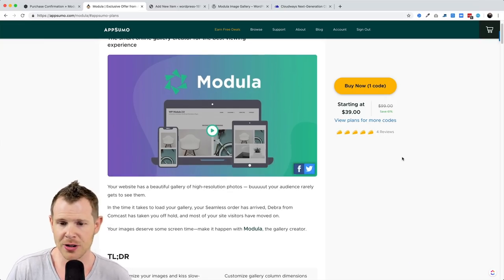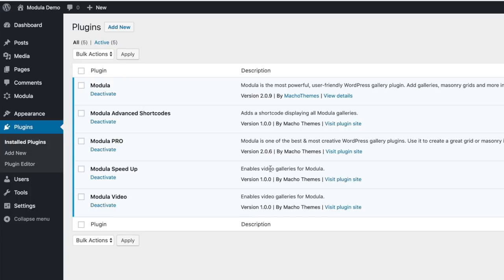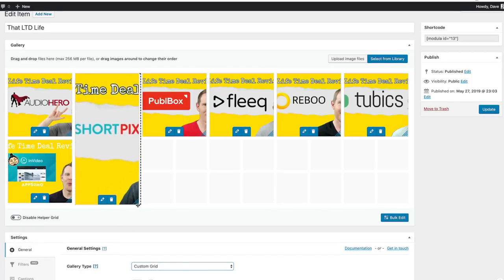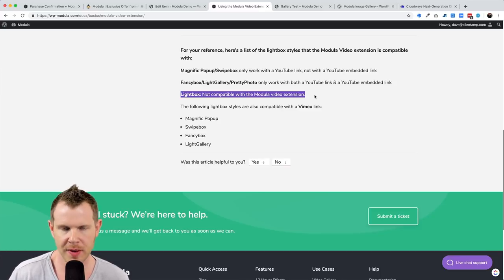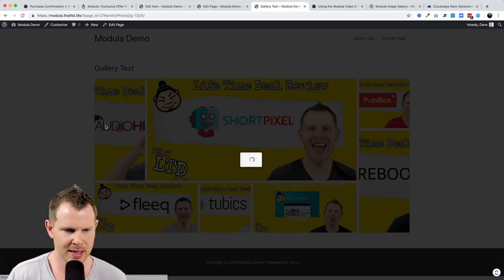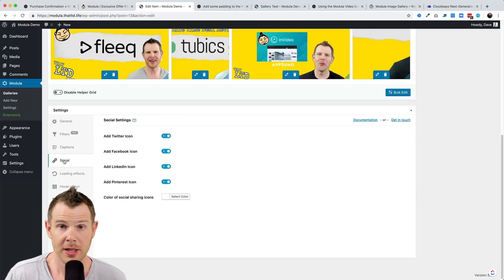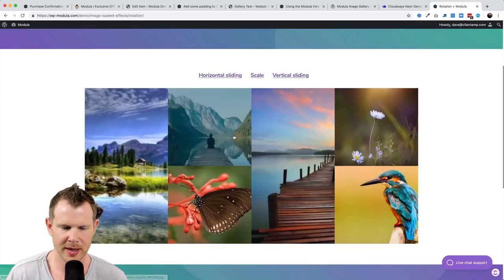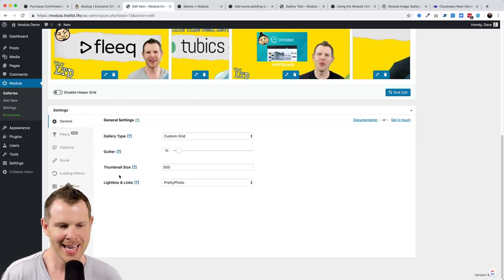Modula Review - Beautiful WordPress Galleries [AppSumo 2019]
Modula Review | Want to know if the Modula deal on AppSumo is worth it? This video review is for you.

Modula is a simple and easy was to create a beautiful WordPress Image Gallery.

**UPDATE**

This video covers the new deal offered by AppSumo for Modula. I dive deep into the plug-in and cover nearly every feature including:

-How to upload images to a new gallery
-Using the ShortCode on a page
-Setting up a YouTube video gallery
-Configuring the built in ShortPixel integration (it's free!)
-Creating filters for your galleries
-Lightbox Styles
-Into Animations
-Adding additional CSS

Finally, I'll give you my options on who Modula is a perfect fit for and who can safely pass on the deal without FOMO.